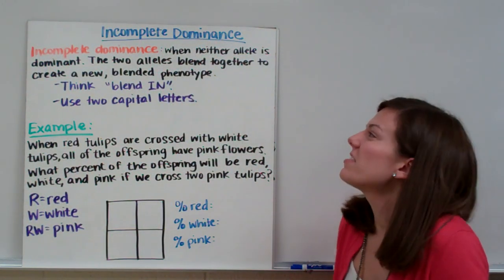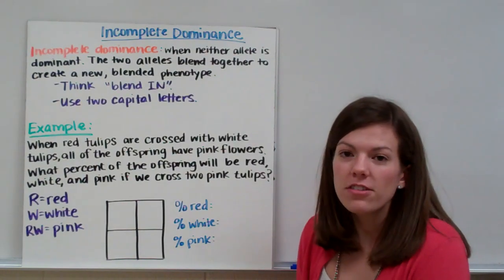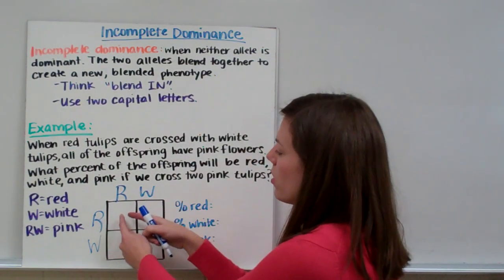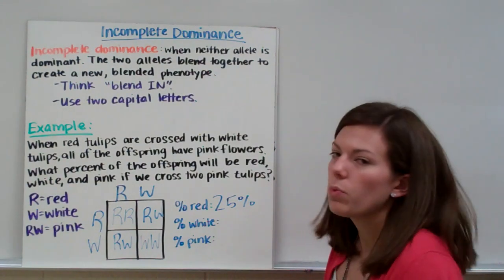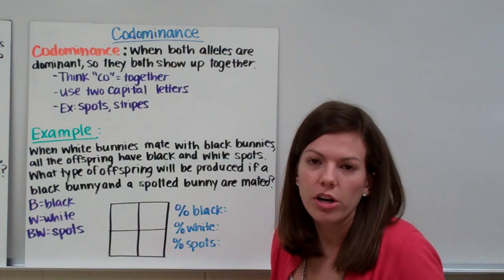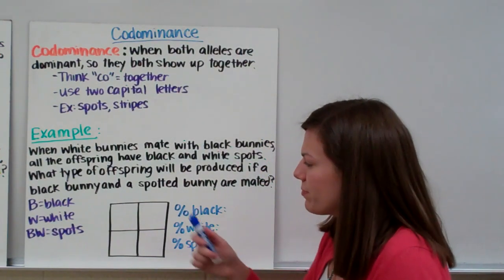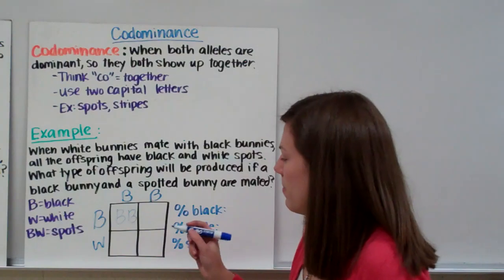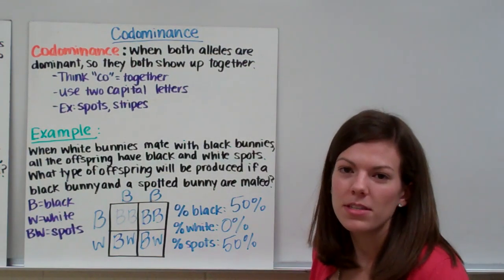Incomplete Dominance Codominance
Mrs. K review examples of incomplete dominance and codominance.